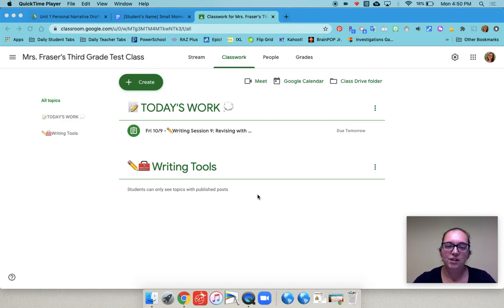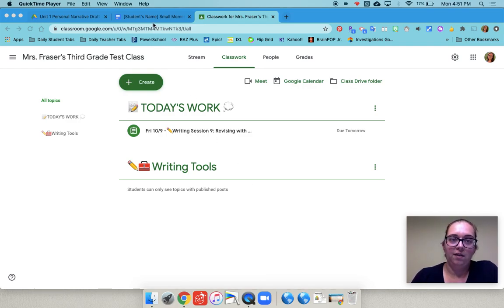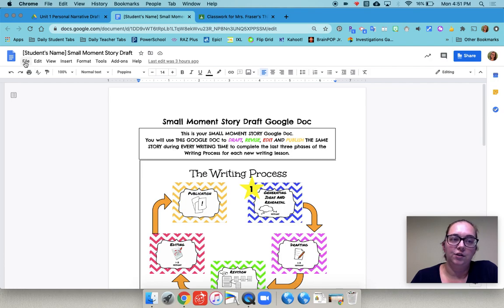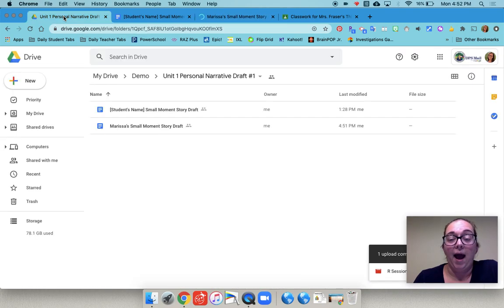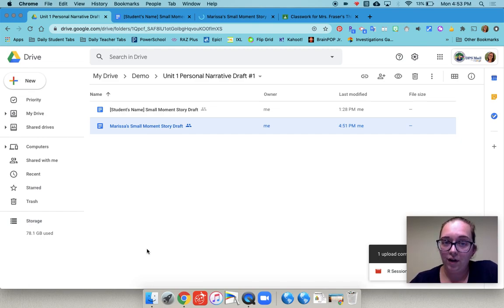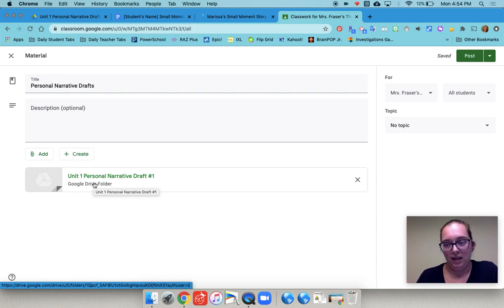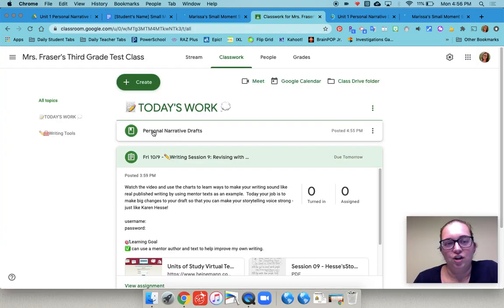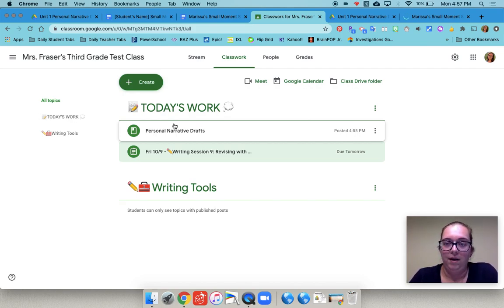Tutorial How to create a draft folder for google classroom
For upper grades teachers of writing workshop- This video will show one way to create draft documents using Google Docs and sharing a Google Drive folder in Google Classroom so that students can easily find their draft to work on across multiple days and multiple assignments.

Draft Doc created by Georgia Johnson, Chart images created by Sarah Huntington based on our work with TC.